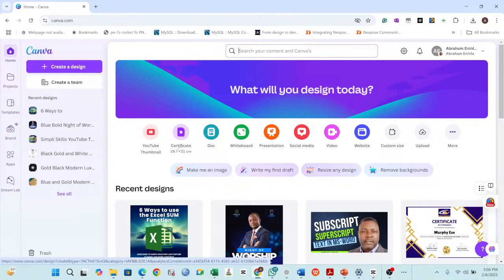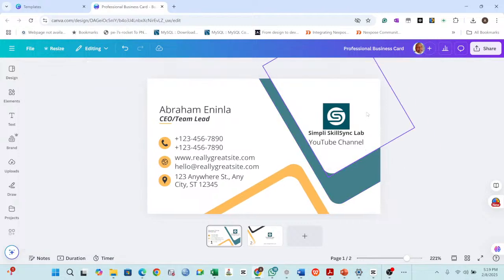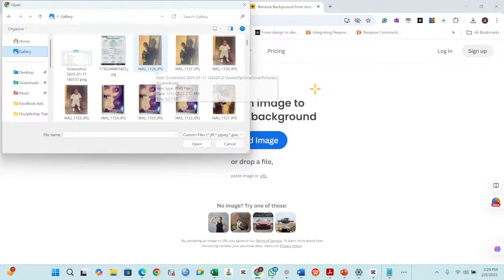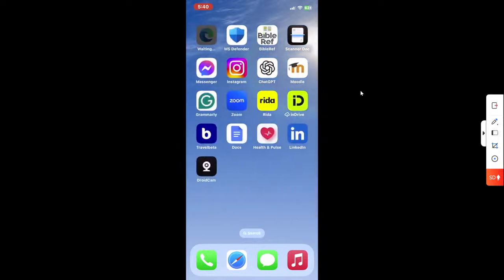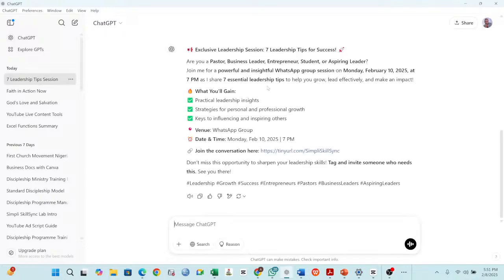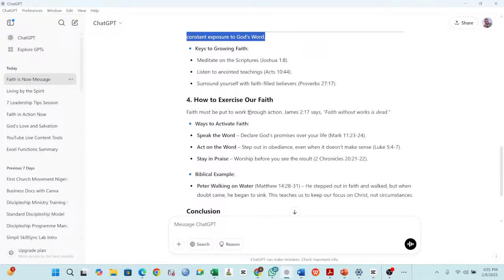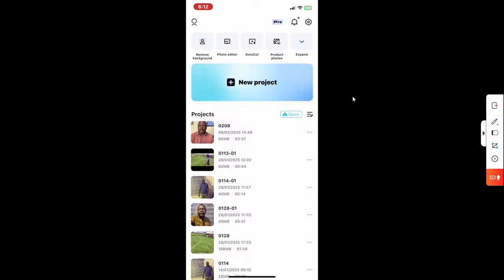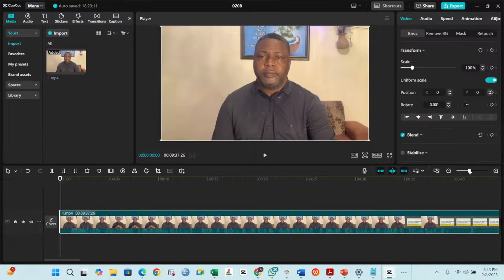Learn and Master Content Creation with 3 Powerful Tools!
🚀 Master Content Creation with 3 Powerful Tools! 🎨📜🎬

Join me LIVE on YouTube as I unveil the secrets of Canva, ChatGPT, and CapCut—the ultimate tools for stunning graphics, engaging text, and captivating videos!

✅ Pastors sharing impactful messages
✅ Content Creators looking to level up
✅ Graphic Designers & Social Media Pros
✅ Anyone who wants to create & share amazing content!

🔥 Transform your creativity. Reach more people. Make an impact.